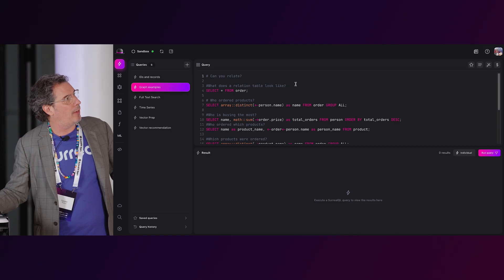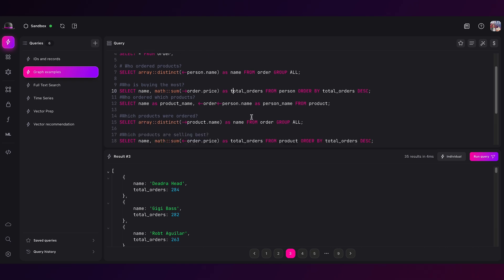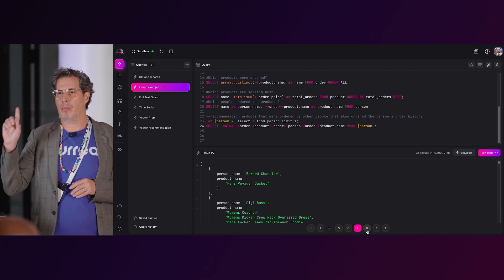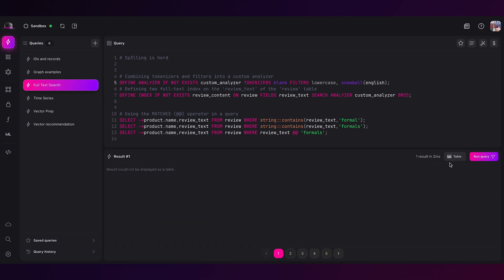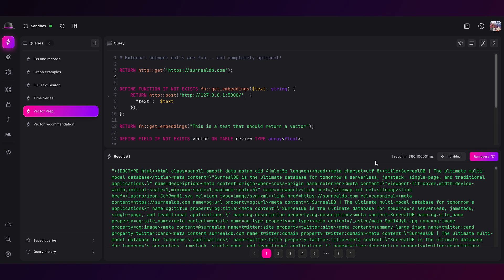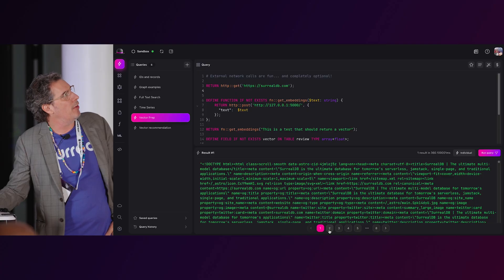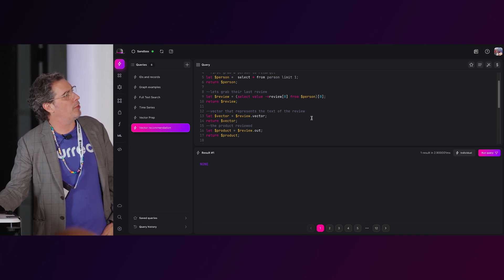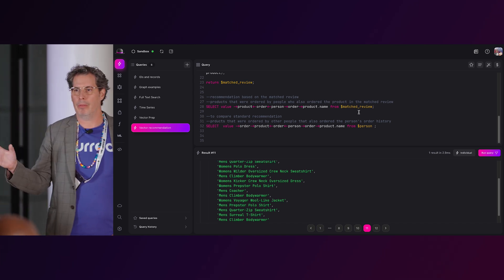Graph, Full-Text Search & Vector Search in Surrealist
Solutions Engineer Alessandro Pireno showcases SurrealDB’s graph and full-text search capabilities, and demonstrates a recommendation engine powered by SurrealDB’s vector search, all within Surrealist.